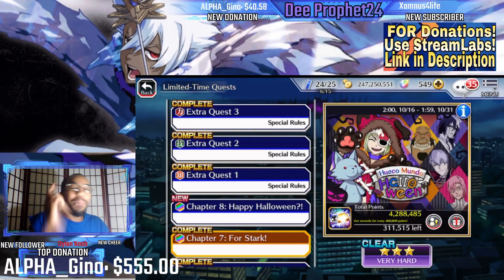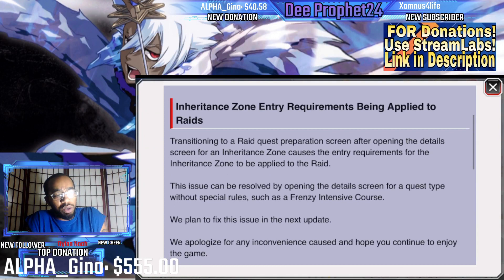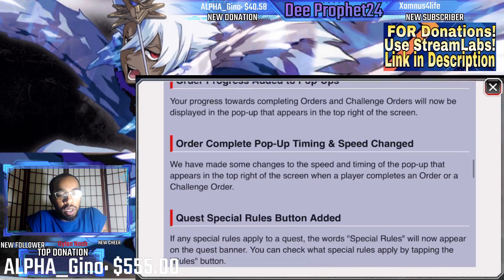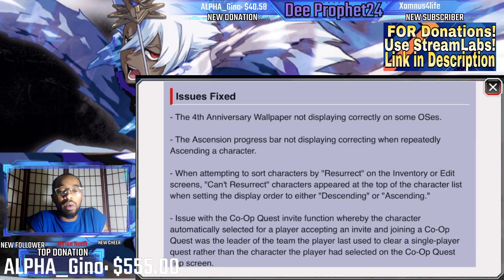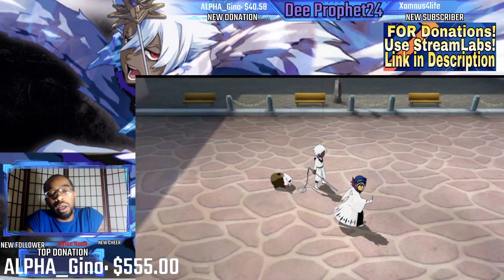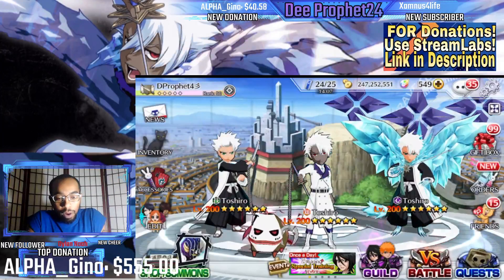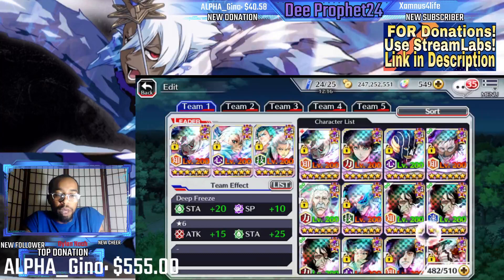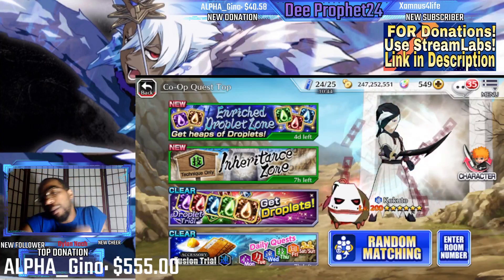Huge Quality of Life Changes for Bleach Brave Souls!! Get all The News!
Join the Prophet Nation Discord for Good Conversation, Tips, Coops u and it’s the only way to enter any future Giveaways